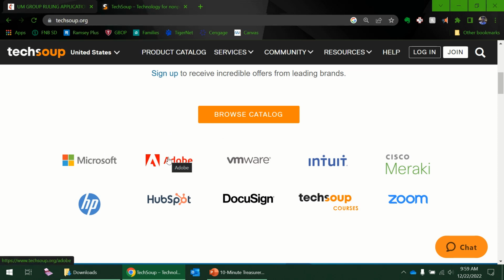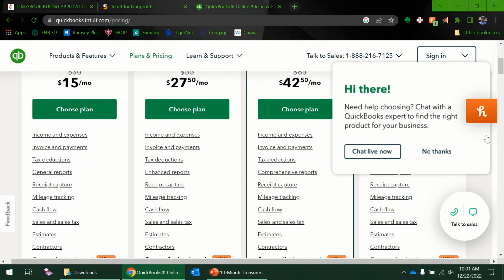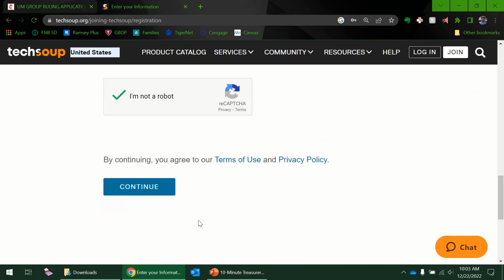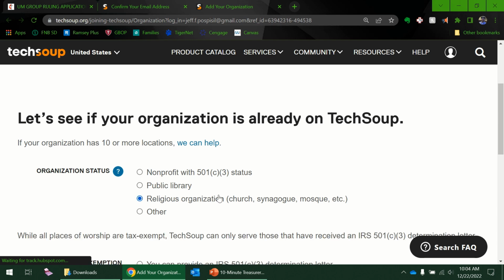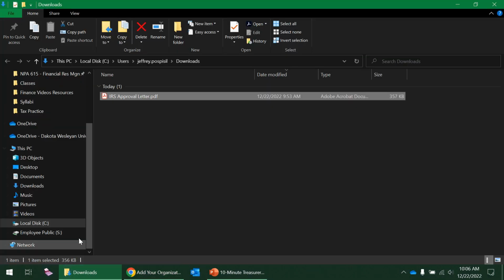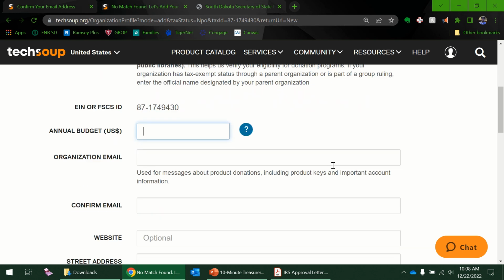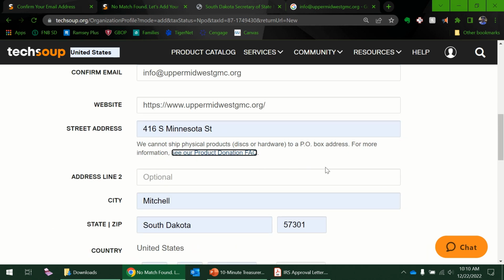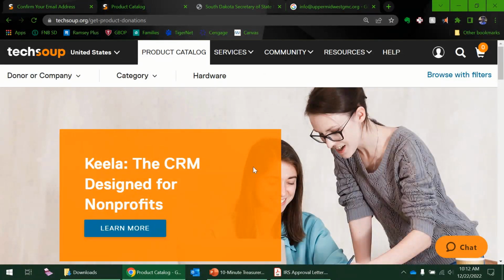Signing up for Cheap Software through TechSoup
How to sign up with TechSoup